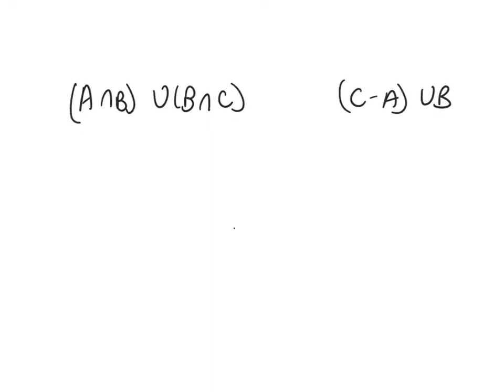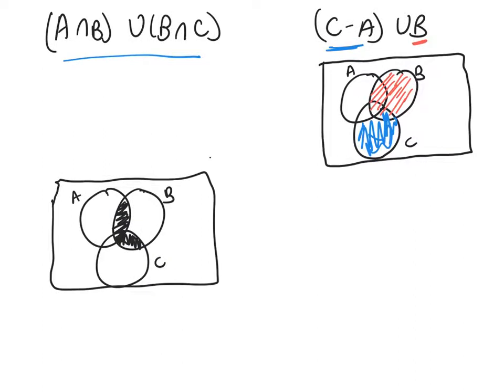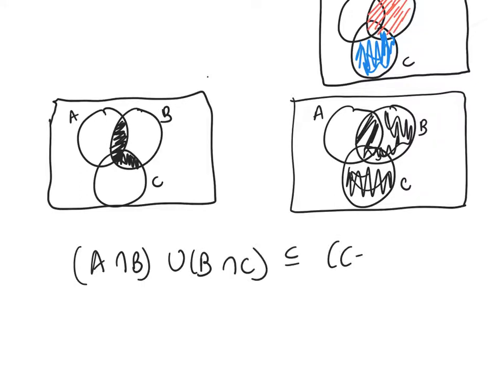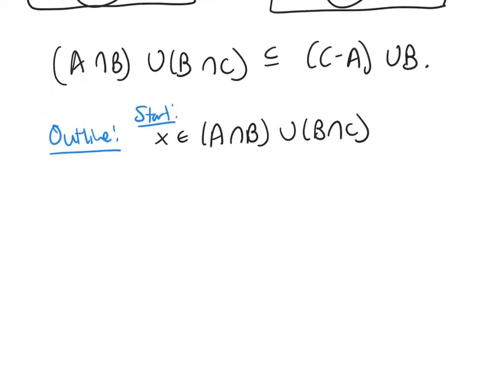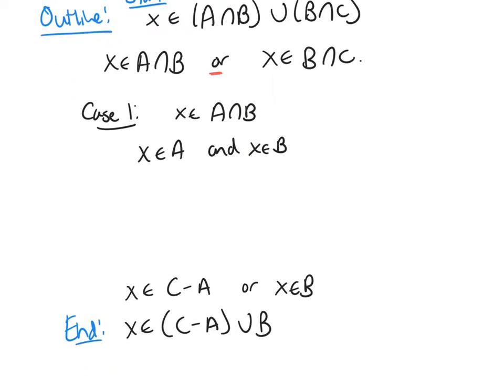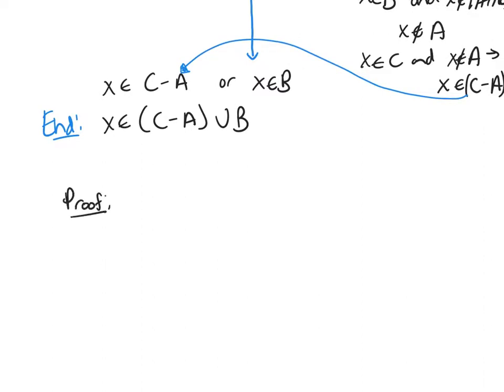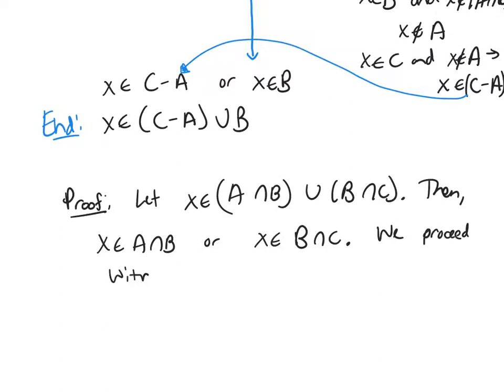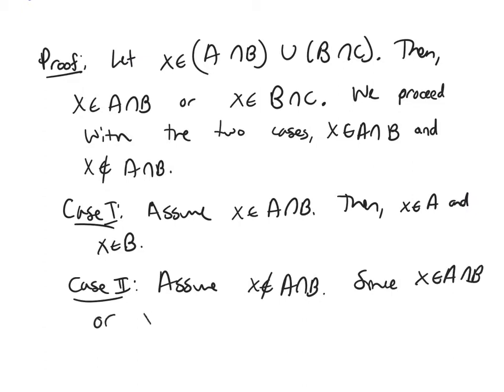Sets/Set Operations Part 3